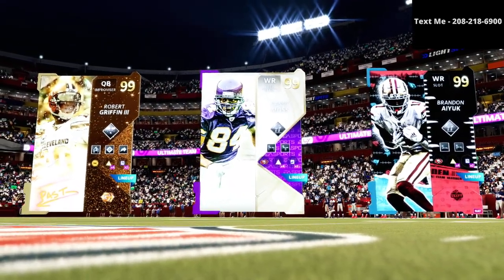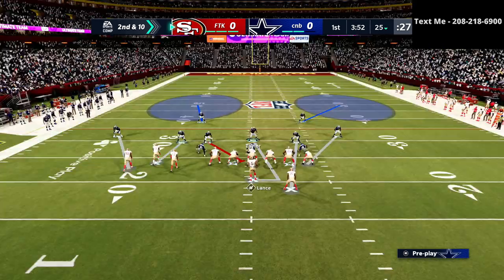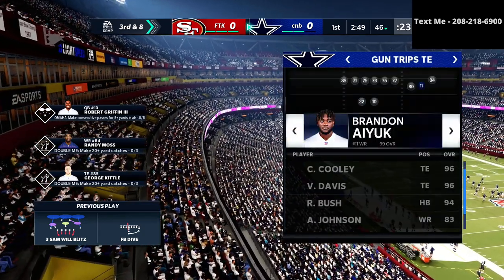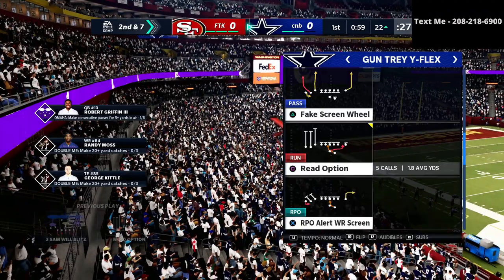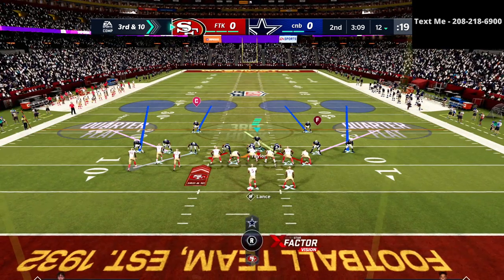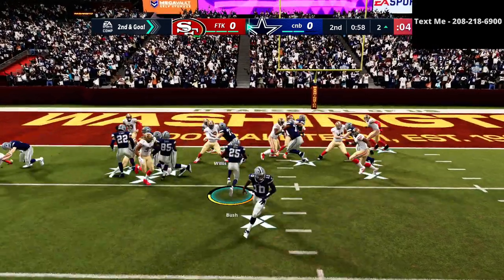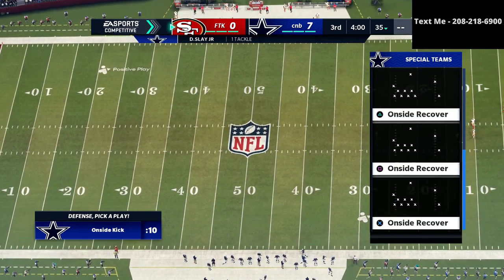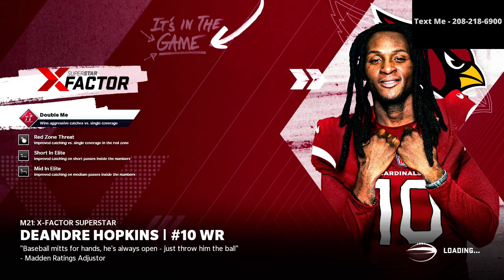Madden 21 - My Defense Dominated This Game